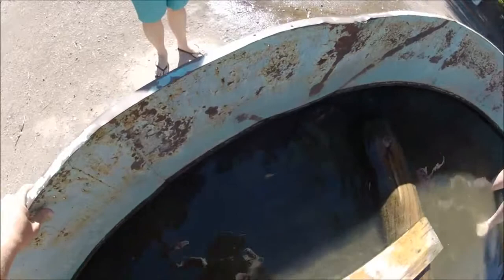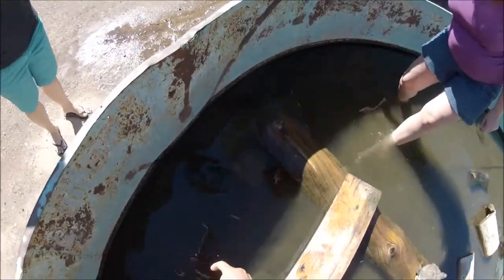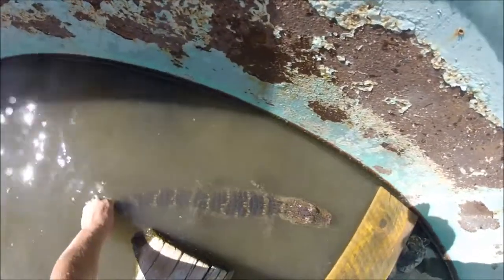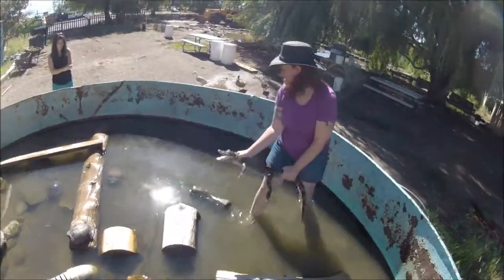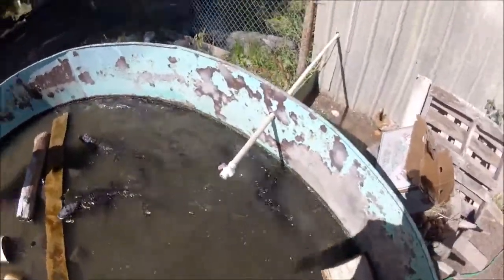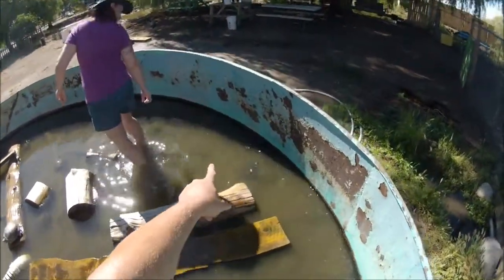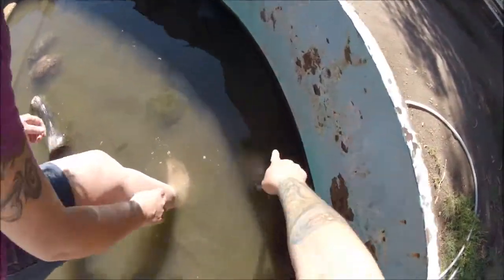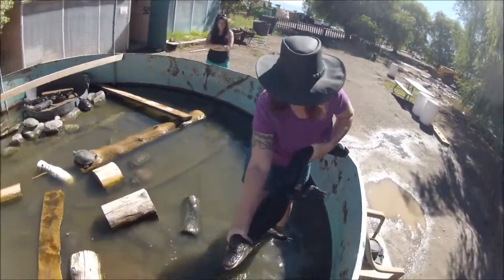B's adventure in the juvie gator pond 2013